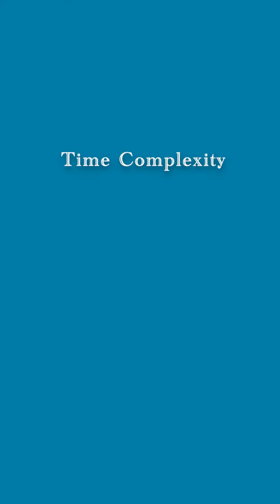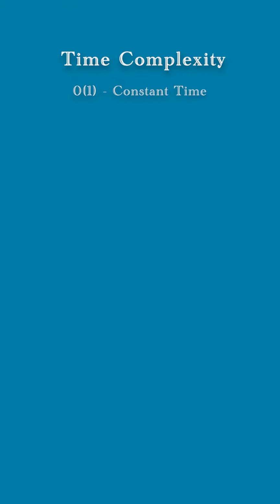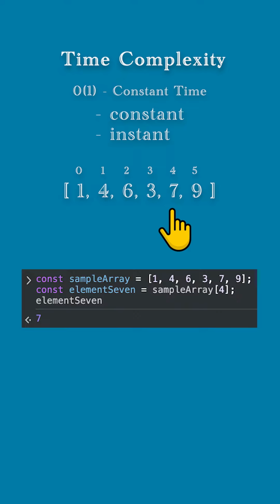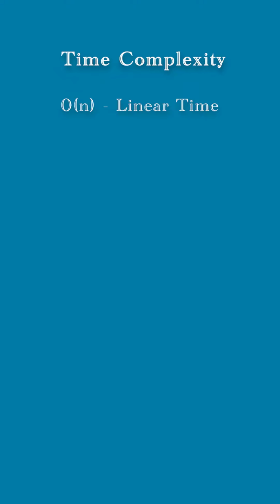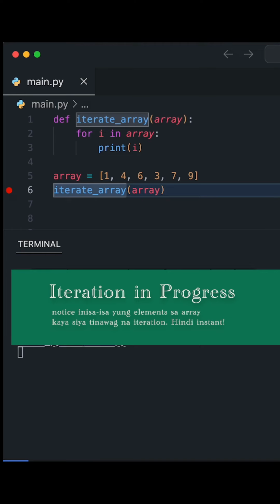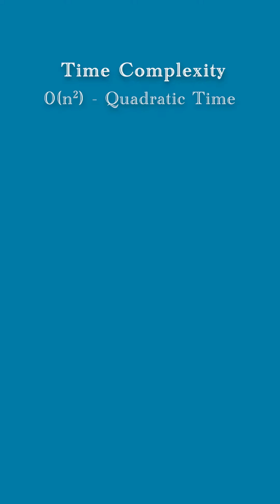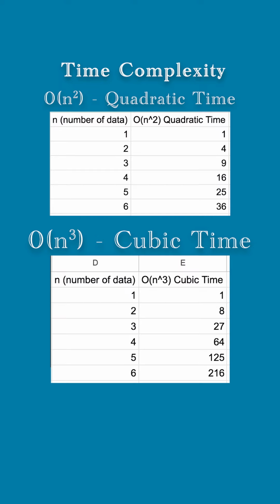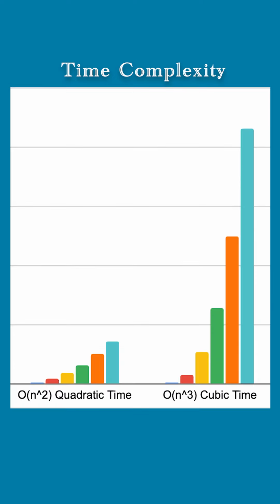What I learned about Big O | Exploring Data Structures and Algorithms | Beginners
Join me as I break down what I've learned about Big O in data structures and algorithms. I'll be explaining concepts and seeking insights from viewers like you. Let's learn together and improve our understanding of coding efficiency!